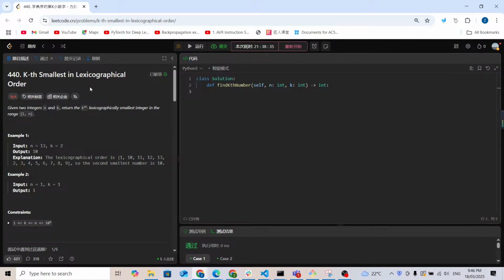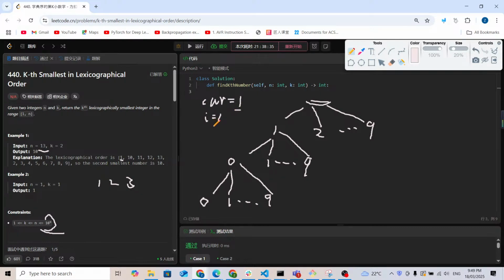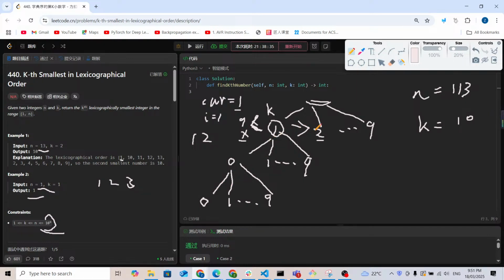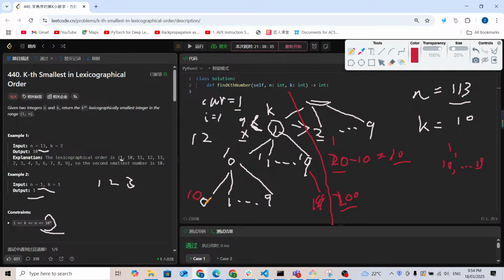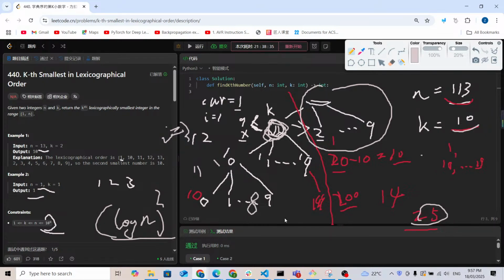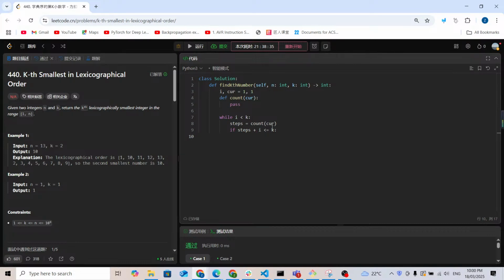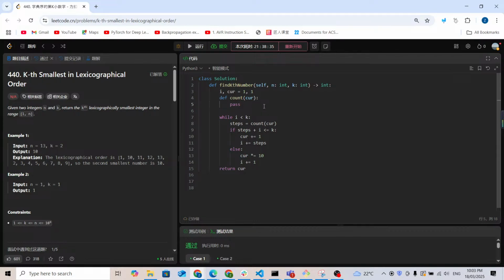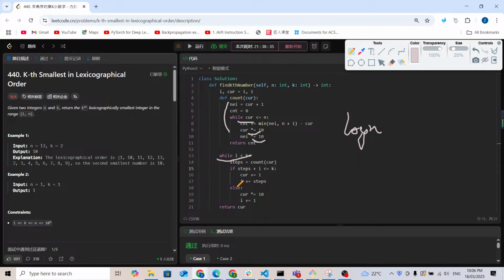Copy of Leetcode 440. K-th Smallest in Lexicographical Order (math)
440. K-th Smallest in Lexicographical Order